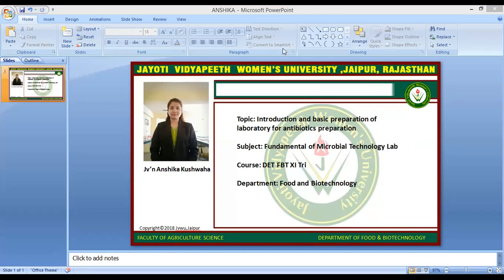Name Of Sessions : introduction and basic preparation of laboratory for antibiotics preparation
Faculty of agriculture and veterinary sciences
Dept of food and biotechnology
Course- DET FBT XI Tri Microbial Technology lab
Faculty Name : Jv'n Anshika Kushwaha